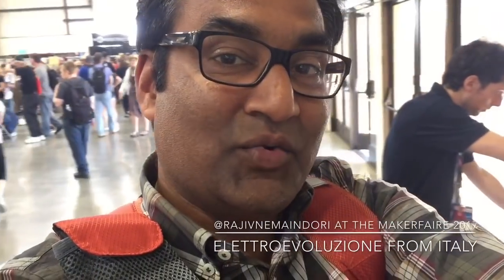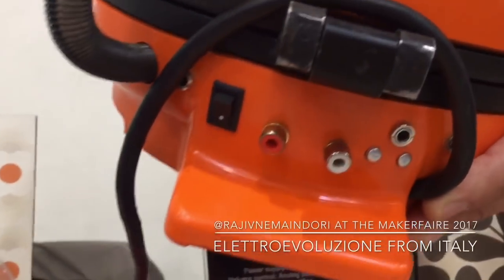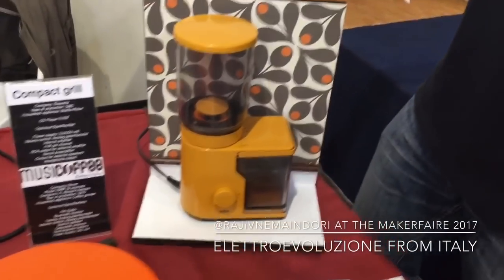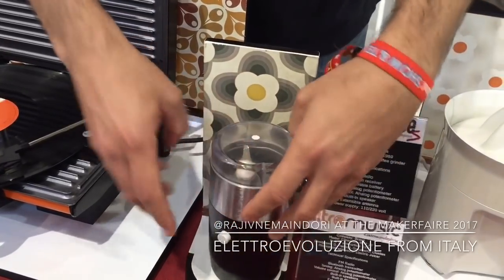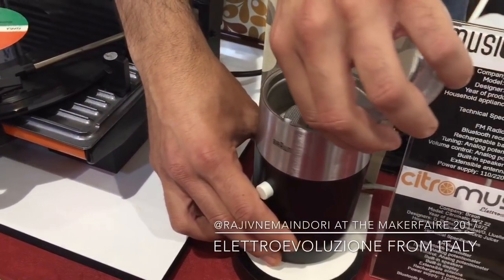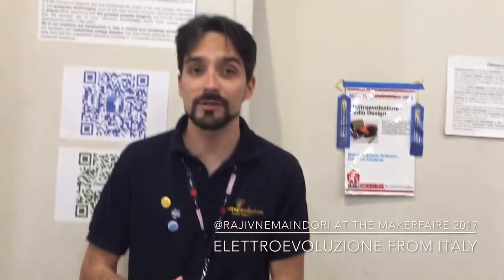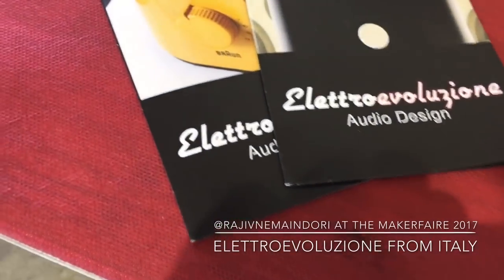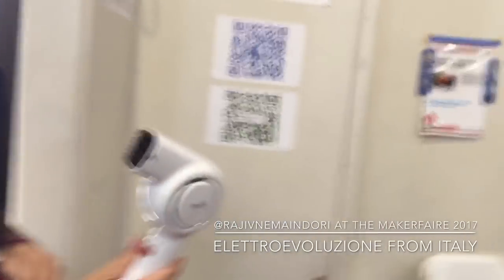Rajiv Nema Indori at Maker Fair Bay Area: Meet ELETTROEVOLUZIONE from ITALY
Amazing originality, ingenuity by these engineers are this Italian company. They convert kitchen appliances into audio systems - radios, CD players, LP record players. Each piece is custom created - truly a "technical" work of art.